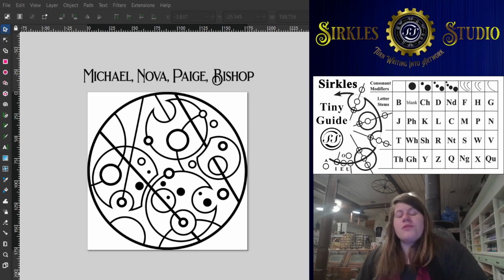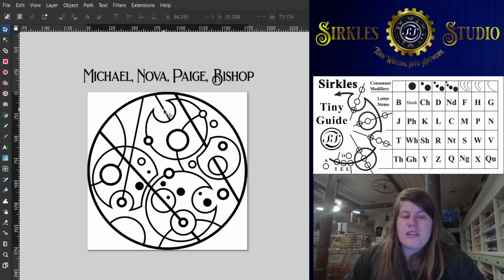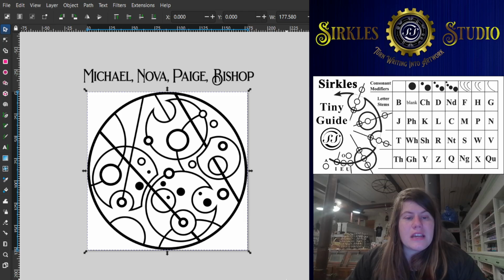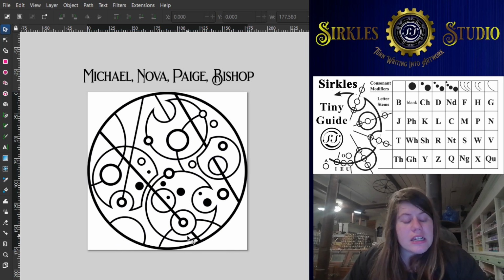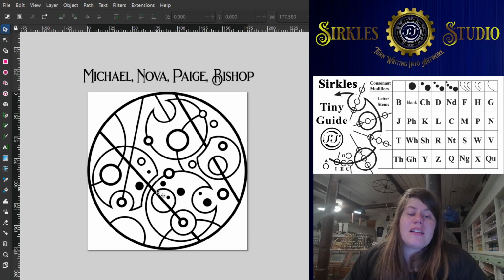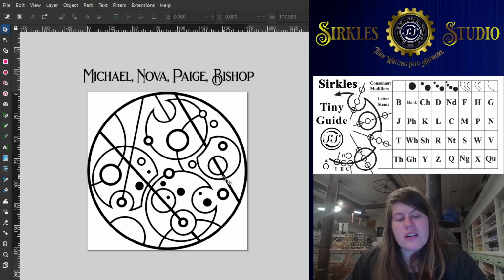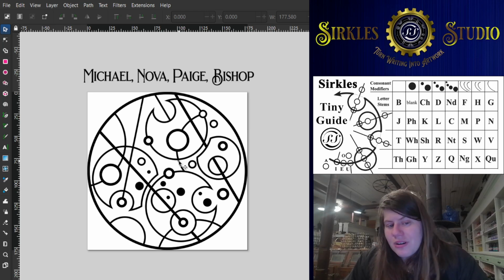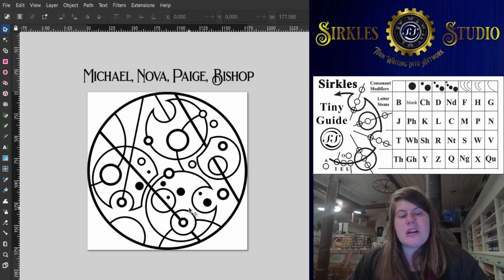Michael, Nova, Paige, Bishop